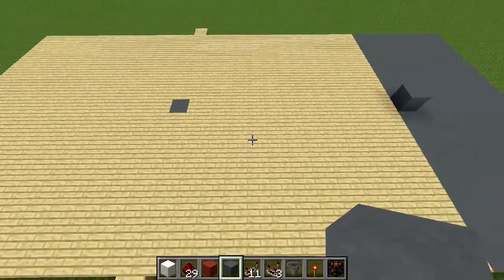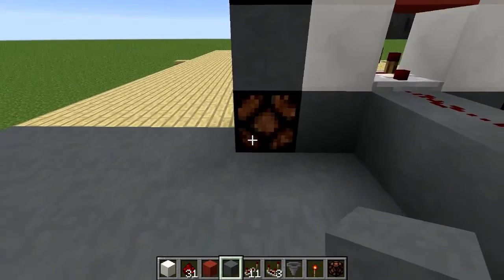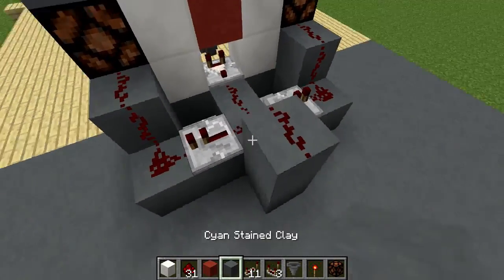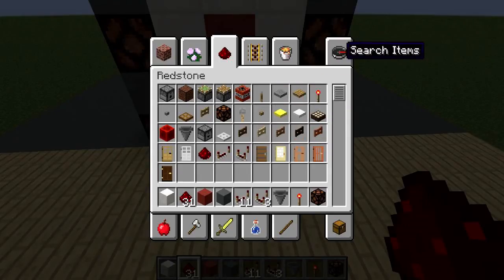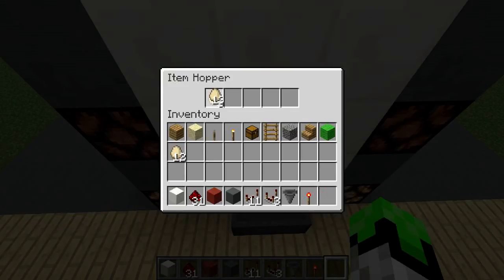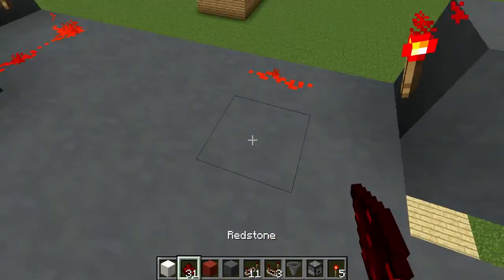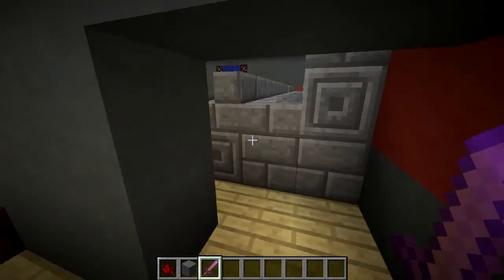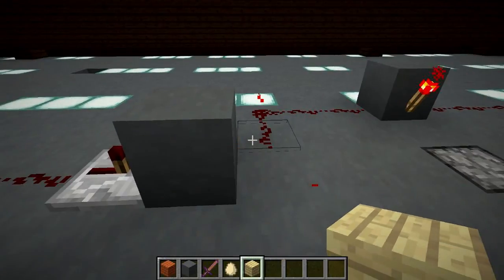MINECRAFT Mini Game Tutorial - How to Build a Basketball Game - Ep. 03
Minecraft minigames. Today we build a basketball court with a simple redstone configuration to see who can score 12 first.
Must use items that stack to 16. If using items that stack to 64 the game will last longer before all 3 redstone lamps are lit.